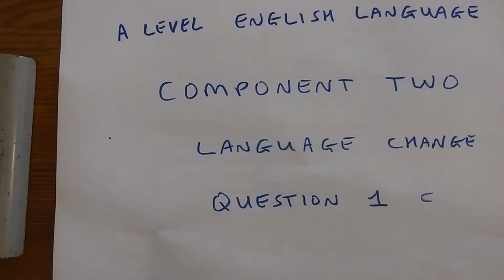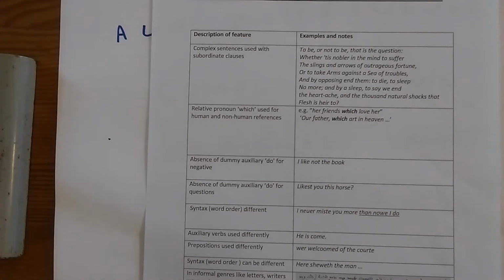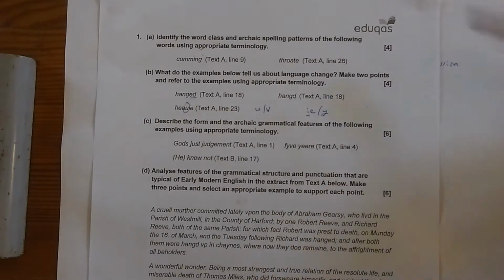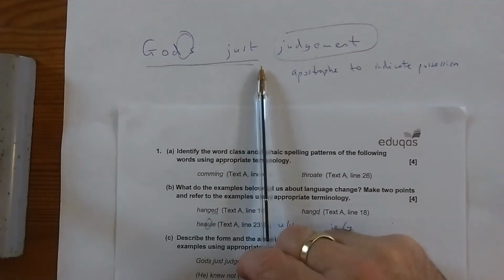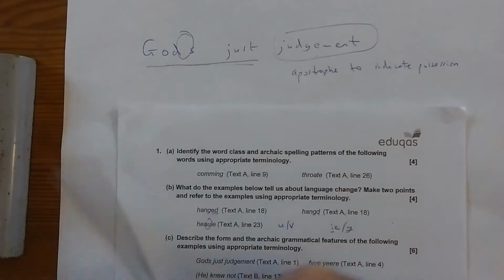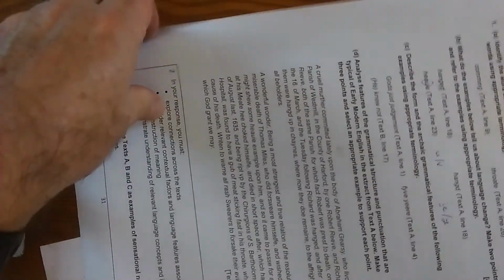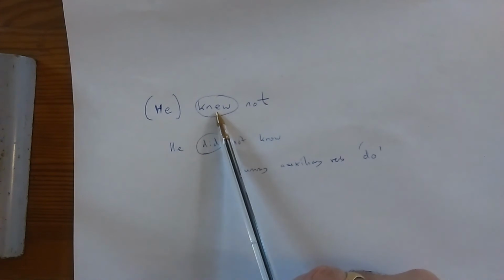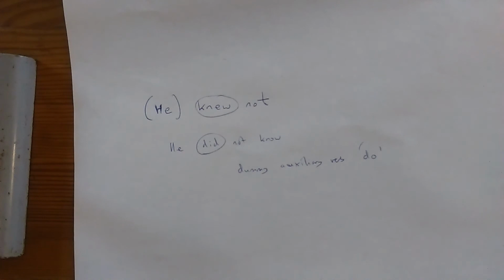Language Change question 1C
Third in the video series of Language Change videos, dealing with question 1C